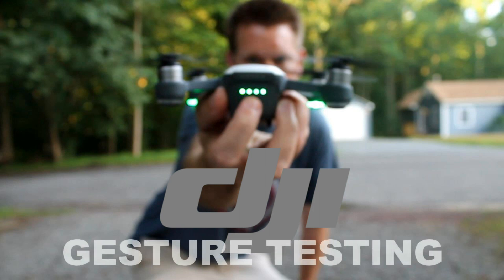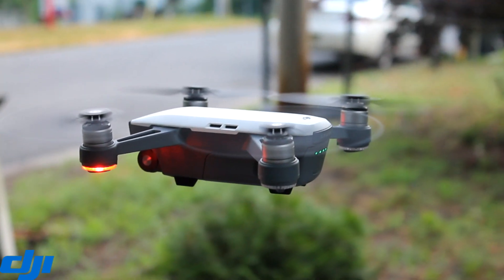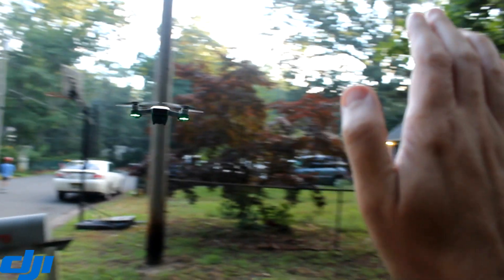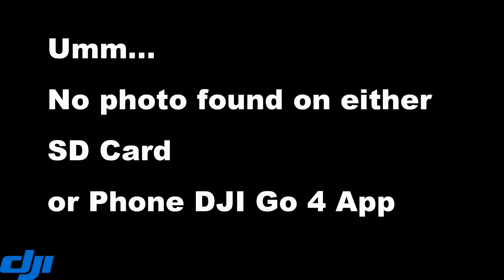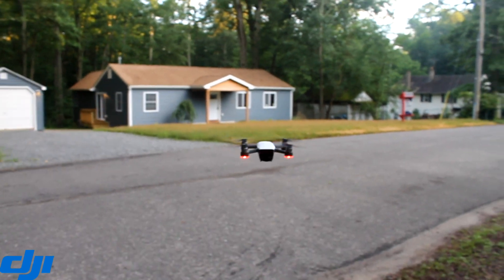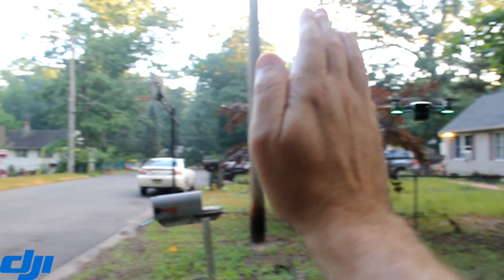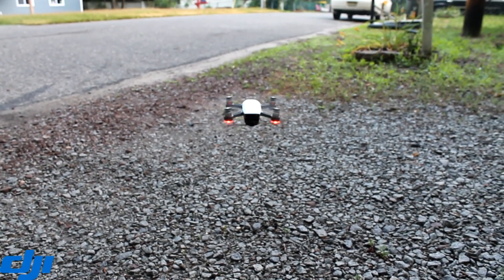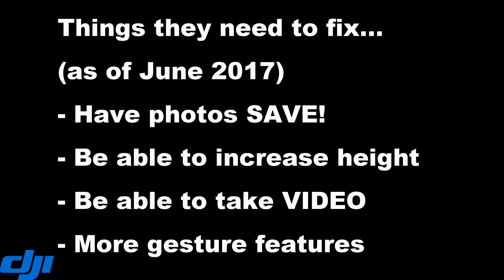DJI Spark Gesture Mode - WTF!!!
In this video, I test out the new DJI Spark and put it through its paces with its new gesture mode. I also discover some shortcomings along with a MAJOR bug. I hope DJI can fix this aspect ASAP and expand on this feature some more. Seems a shame to not have this be completely ready before release. Love to hear what you think. PS: I've read that the gesture selfie photos are a lot lower res/quality than ones taken via the remote/DJI Go 4 app. Hope that's another aspect that gets fixed in a future upgrade.